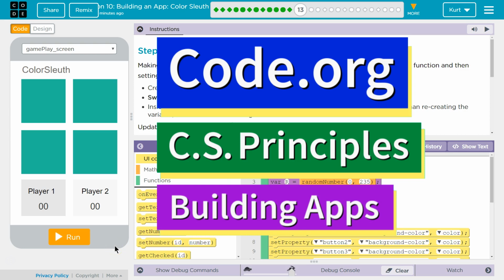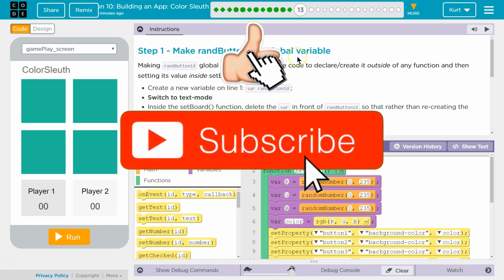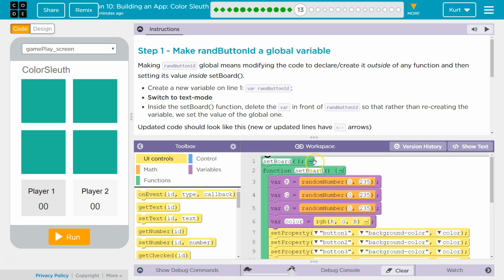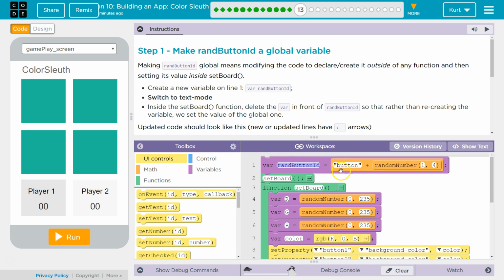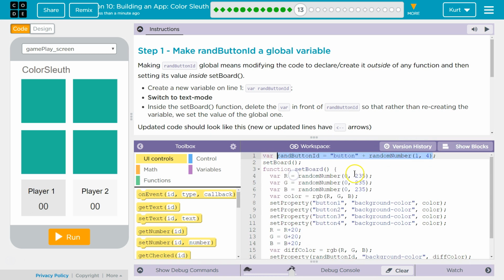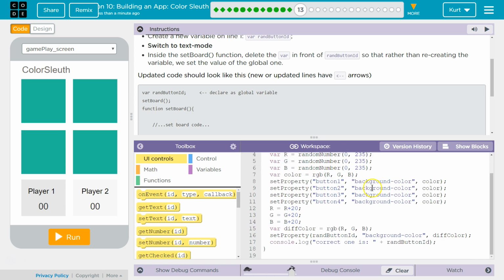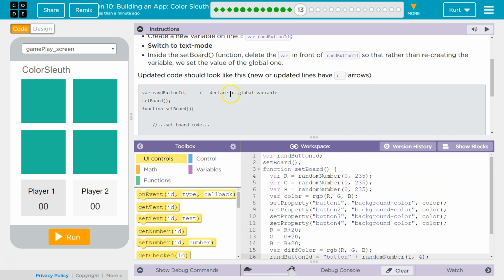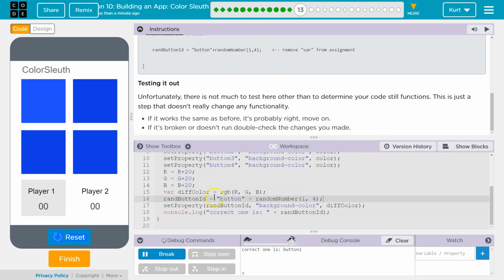Building an App: Color Sleuth Lesson 10.13 Tutorial with Answers Code.org CS Principles